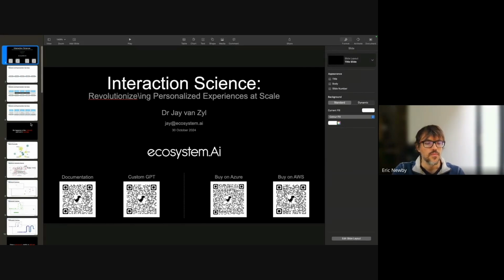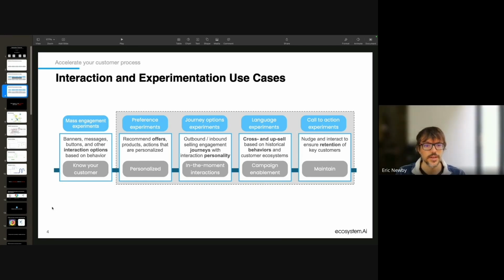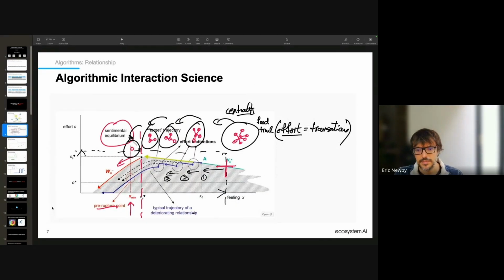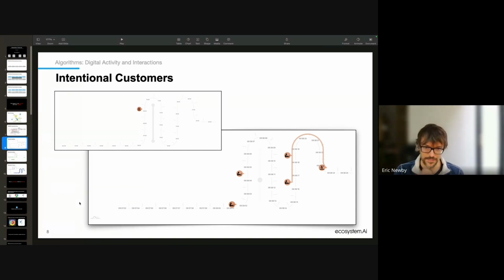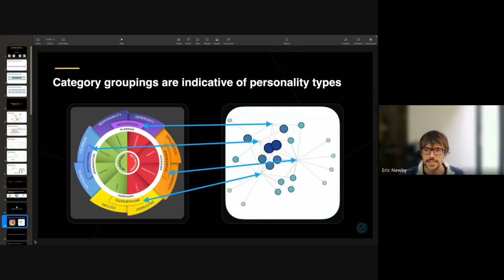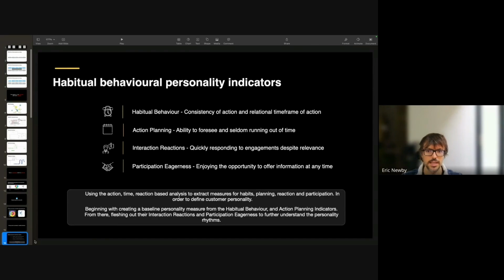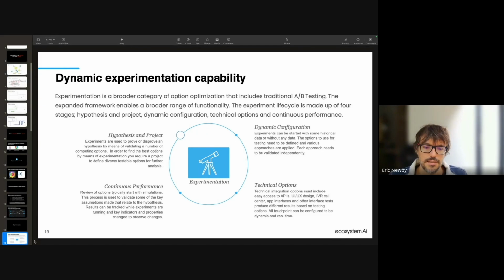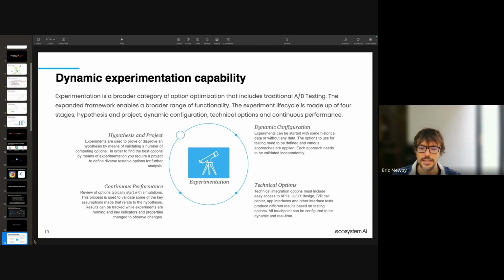Interaction Science - Beyond the Behavior and Into the Sciences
In this session, Jay and Eric explore the fascinating topic of behavioral AI and the emerging field of AI pod customer engagement, or interaction science. They delve into how ecosystem AI combines technology with human behavioral understanding, discussing practical use cases and social constructs like the personality matrix.

You'll learn about the science behind these constructs, experimentation techniques, and how these methods span the customer engagement lifecycle. Whether it's through hyper-personalized offers or dynamic experimentation, this meetup offers valuable insights into optimizing customer interactions and relationships.

00:51 Introduction to Behavioral Interaction Science
01:29 Use Cases and Applications of Interaction Science
02:41 Social Constructs in Interaction Science
07:25 Personality Metrics and Experimentation
15:24 Defining and Configuring Personality Constructs
28:05 Dynamic Experimentation and Feedback